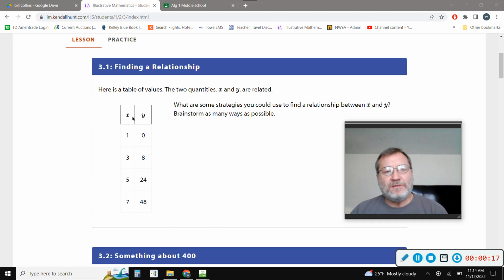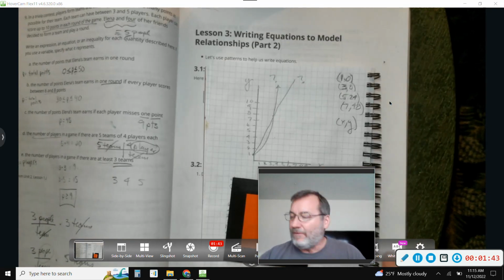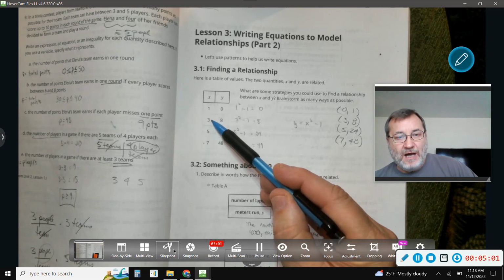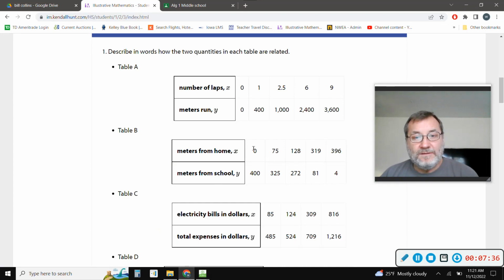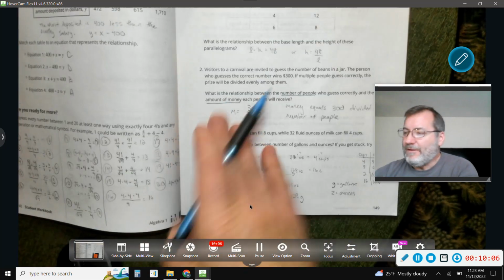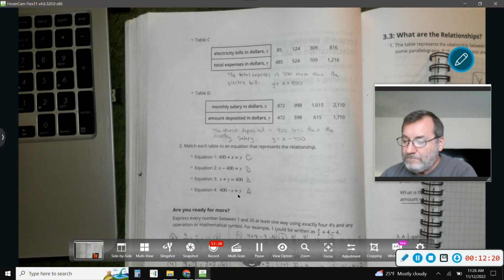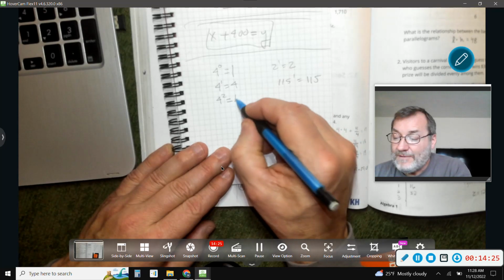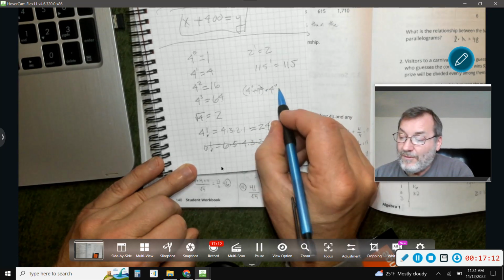Unit #2 Lesson 3 1 & 3 2, Modeling Relationships